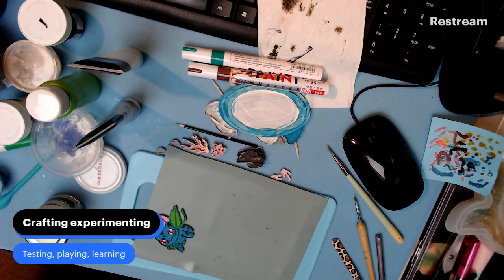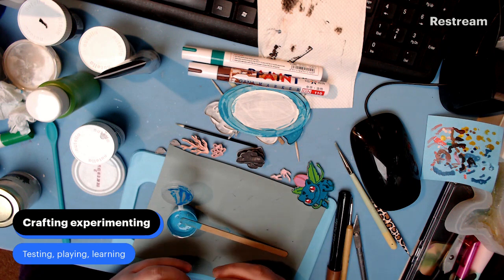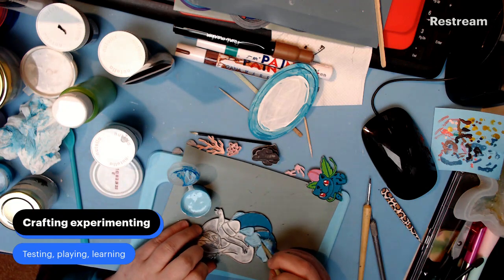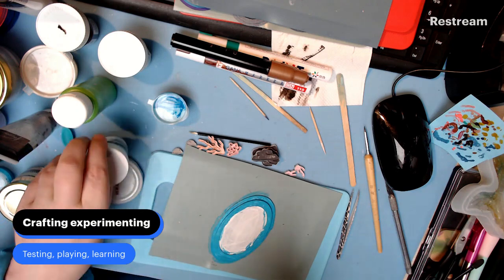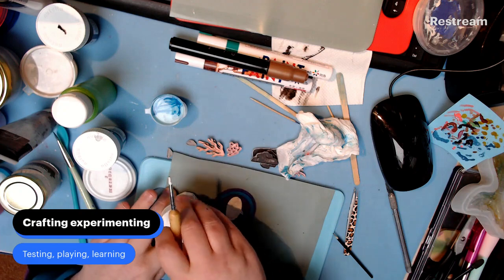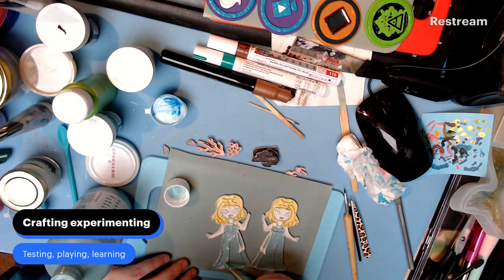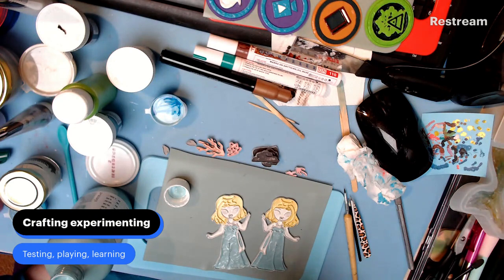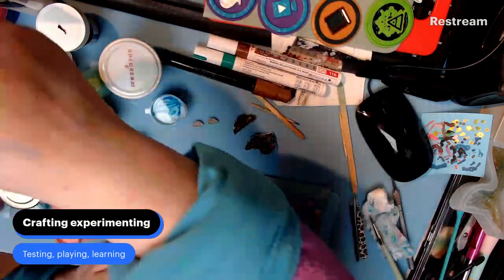Crafts Livestream March 21st - 2024 - Painting - Part 1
Someone asked me to upload my livestreams on YouTube since Twitch deletes them after a week. So, here is my Livestream, unedited, where I work in my future micro-studio.

I am what they (I believe) call a kinestetic learner, which means I have to dive in and experiment by myself. Failing is normal and a desired outcome, because that's how I learn. That's why I posted in the ticker I am not looking for advice, suggestions and the likes.

My crafts-streams may be posted randomly as an extra upload/ bonus content, so there is a possibility they are out of order. I don't think things are hard to follow, though. And I don't post everything, like my 3D-printer-videos.